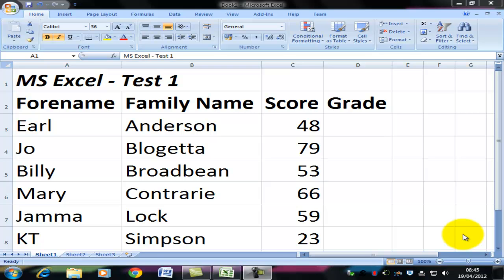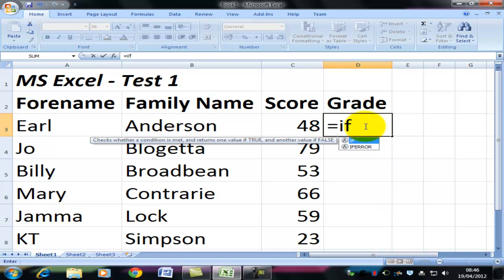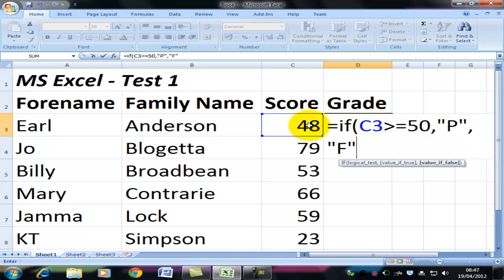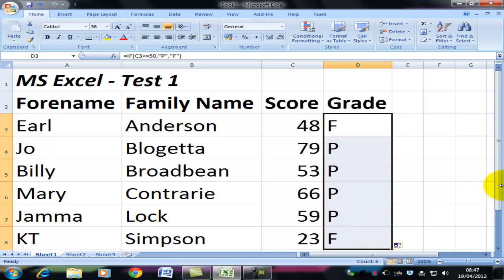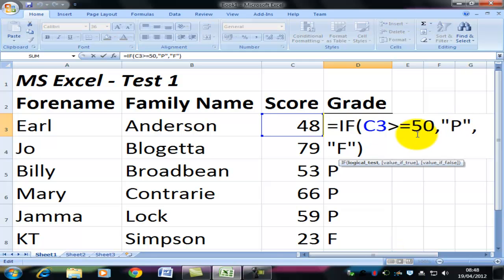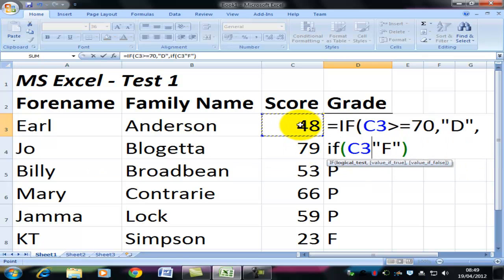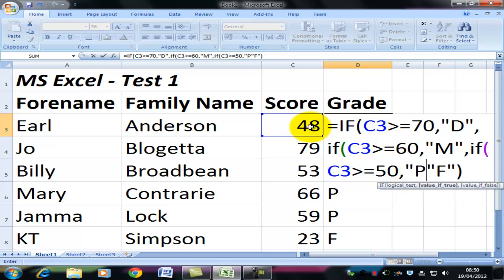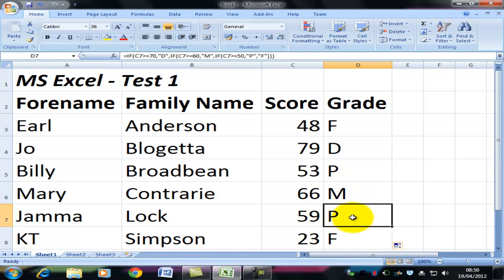Excel - Using IFs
This video shows how to use IF statements in Excel to change the contents of a cell depending on a value somewhere else.